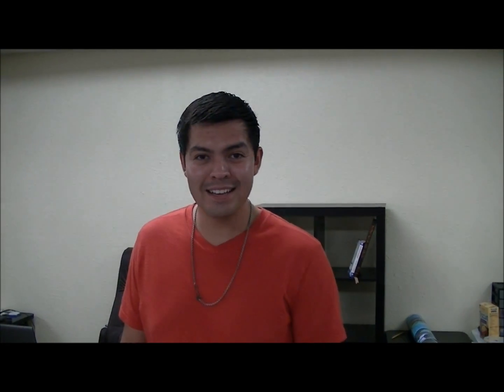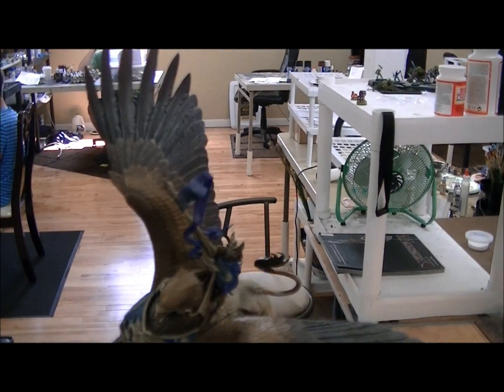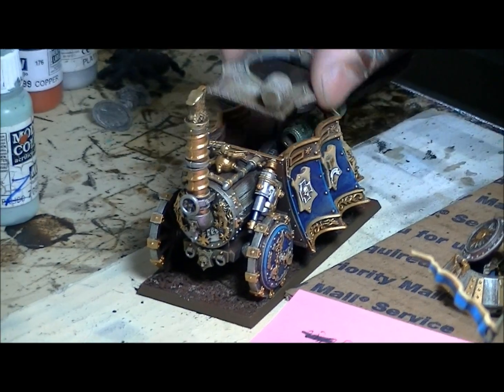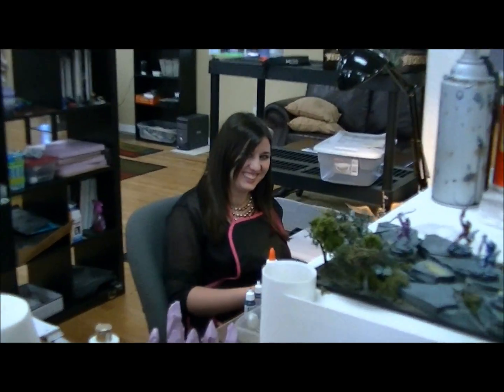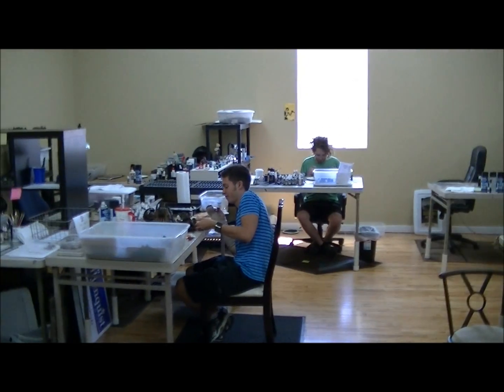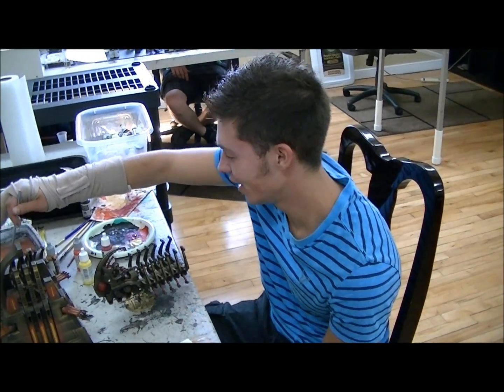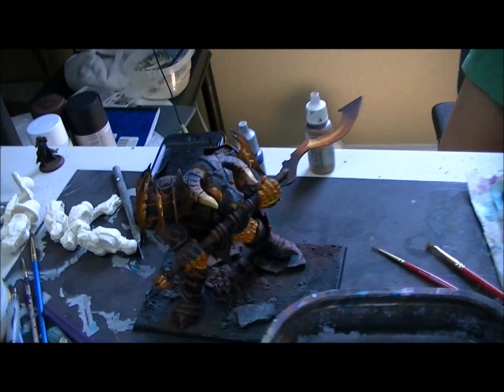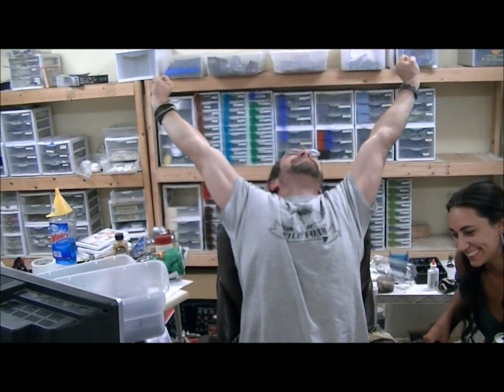Studio Update- Crazy Good July 21 2012